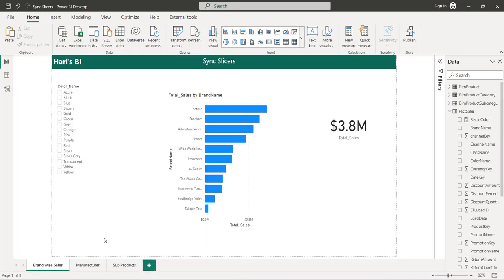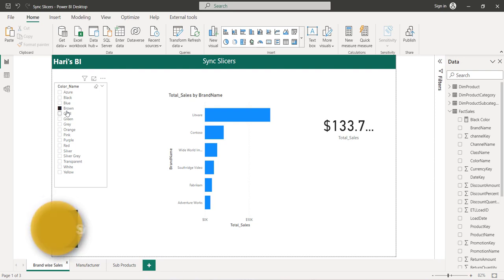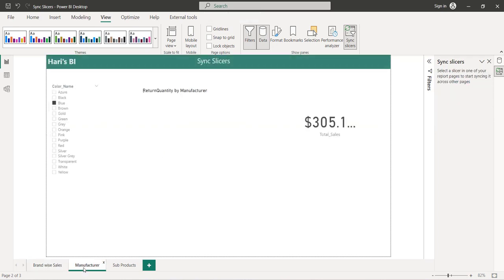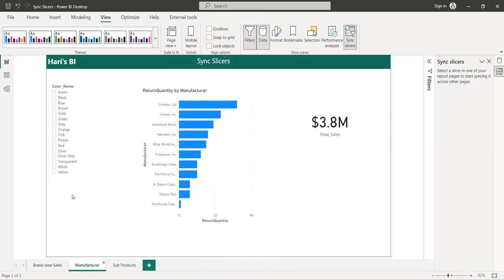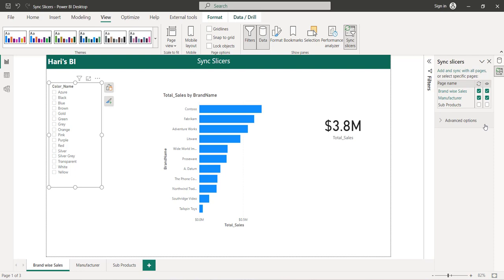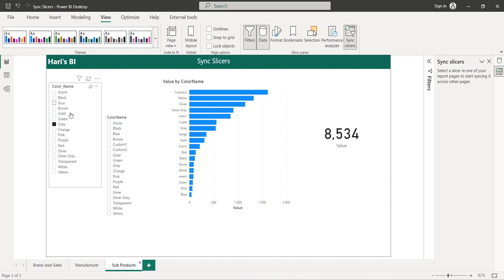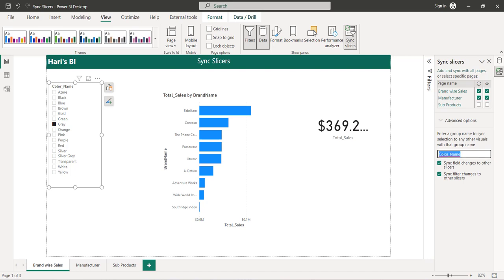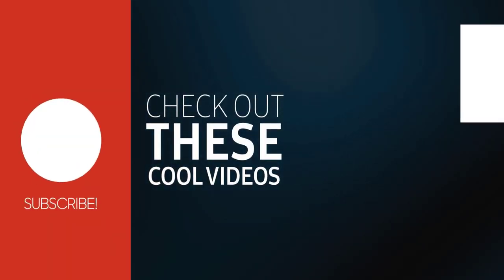Sync Slicers in Power BI | Sync Slicers Advanced Options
This video explains what is sync slicers in Power  BI and the advanced options.